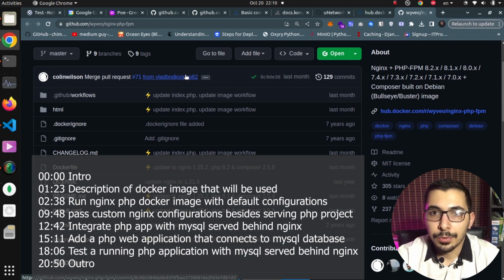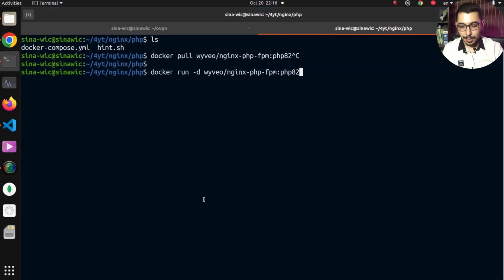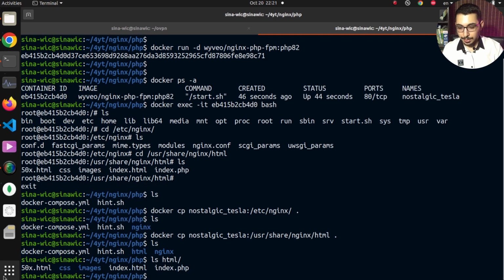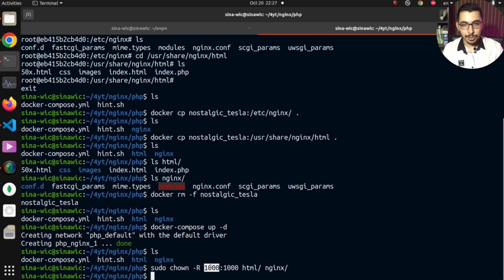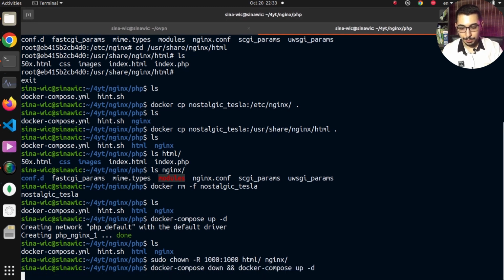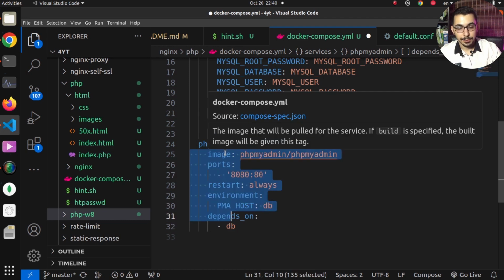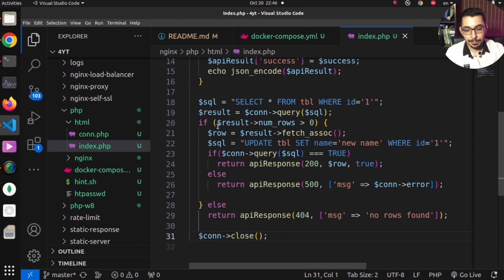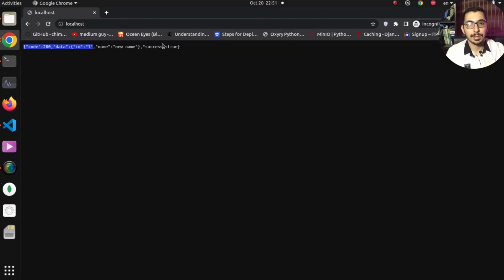serve php mysql project with nginx as a docker container with basic authentication + docker-compose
you got a php project with mysql as database
and you want to serve it using nginx with custom configuration
enable basic authentication
all as a docker container using a docker compose file

00:00 Intro
01:23 Description of docker image that will be used
02:38 Run nginx php docker image with default configurations
09:48 pass custom nginx configurations besides serving php project
12:42 Integrate php app with mysql served behind nginx
15:11 Add a php web application that connects to mysql database
18:06 Test a running php application with mysql served behind nginx
20:50 Outro